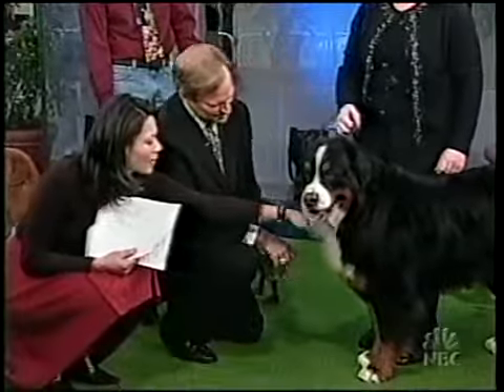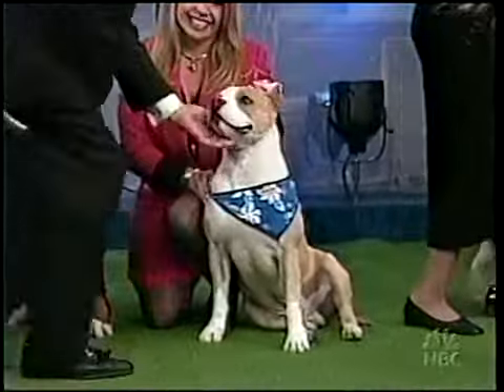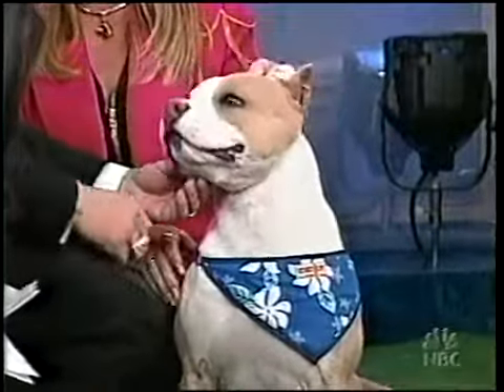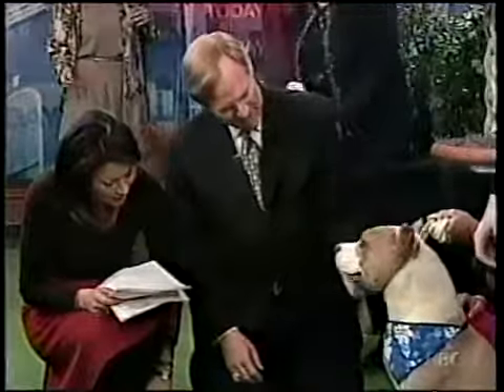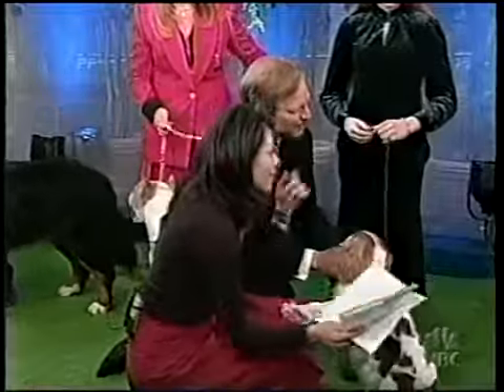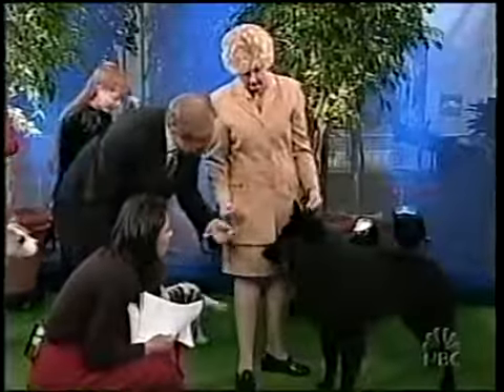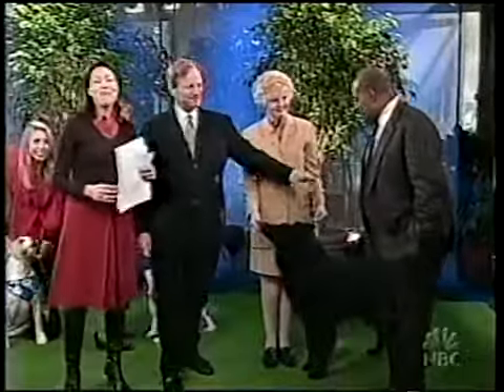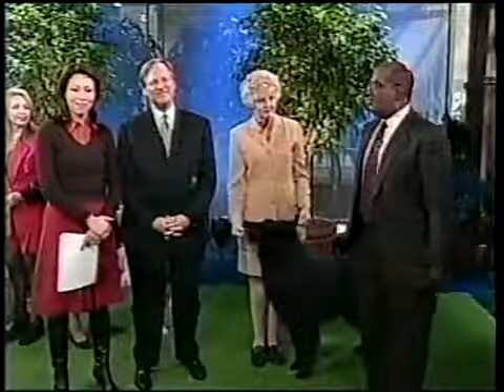Today Show - lance150.flv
American Staffordshire Terrier  CH Sierras Land Rover, on the today show